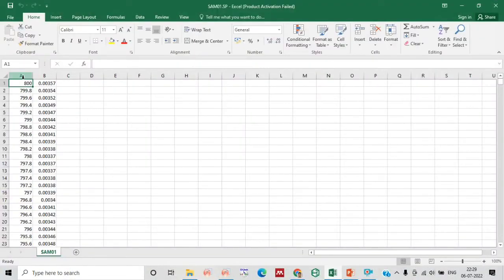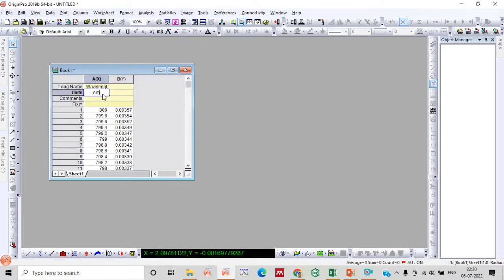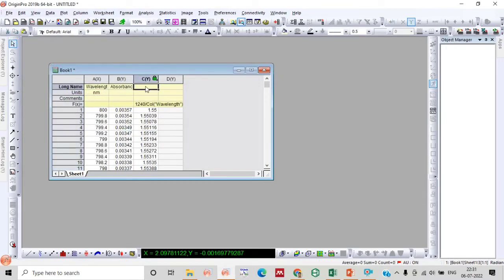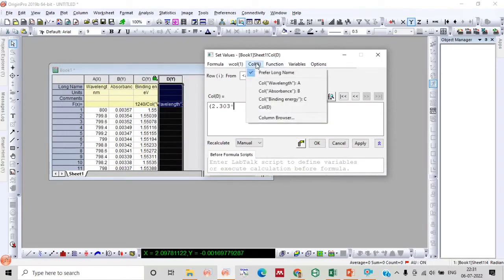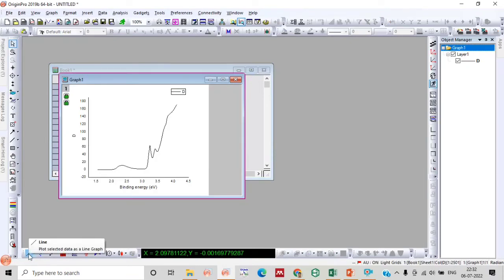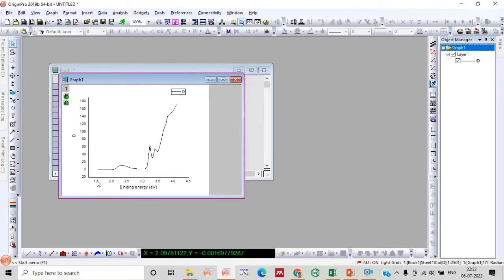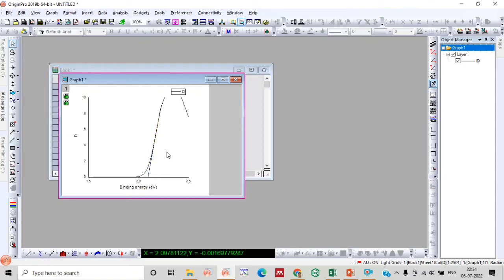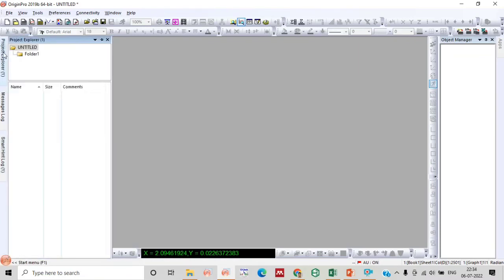How to calculate Band-gap from Tauc_plot using Origin2019b software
This video will guide you in calculating Band-gap from Tauc_plot using Origin 2019b software